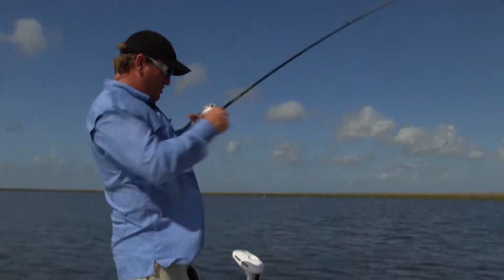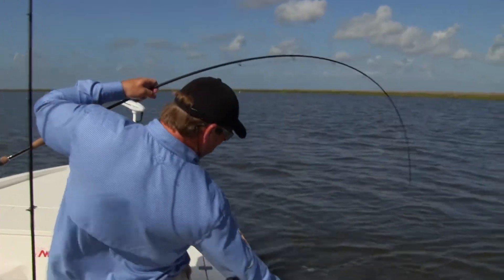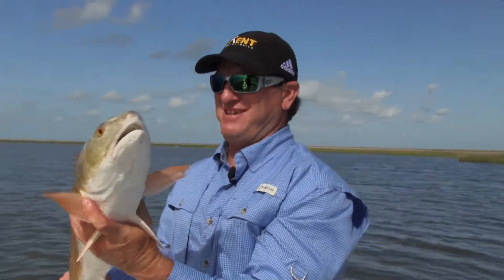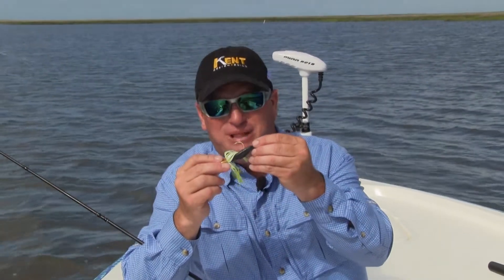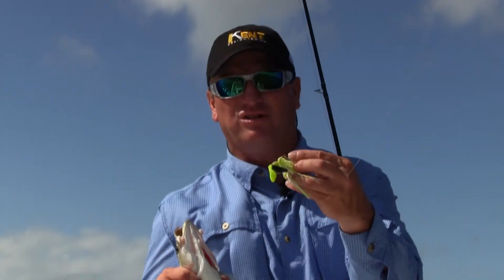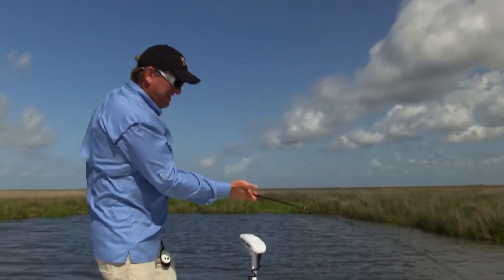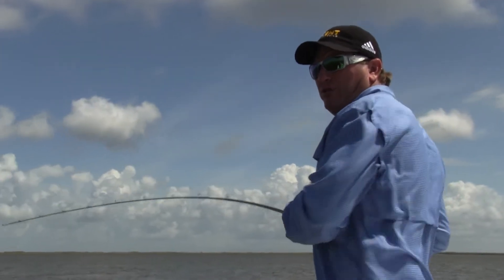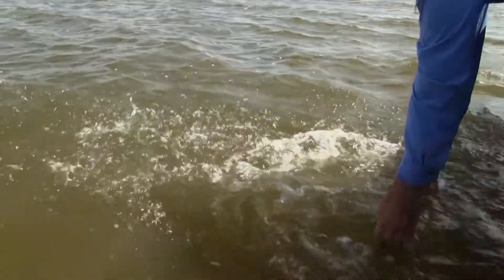Chatterbaits one of the most productive baits on the market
Chatterbaits are used when anglers are fishing and in need of a bait that produces big fish year round.  Chatterbaits are baits that everyone needs in their arsenal when conditions change and fish seem to just not want to bite.  Redfish always love baits that vibrate, displace water and offer a big profile.  Keeping this in mind Capt. Charlie explains how to rig these baits and when is the best time to use them on the water.